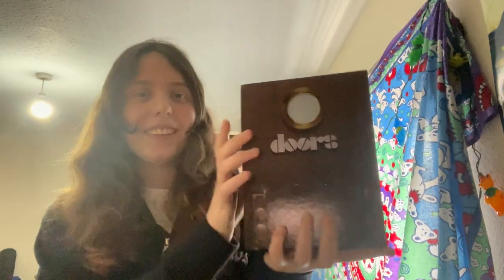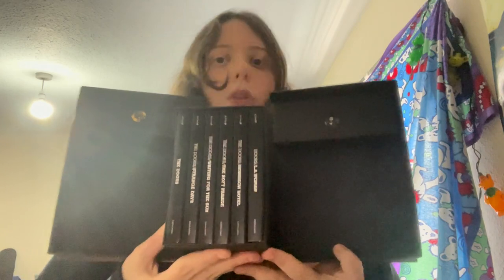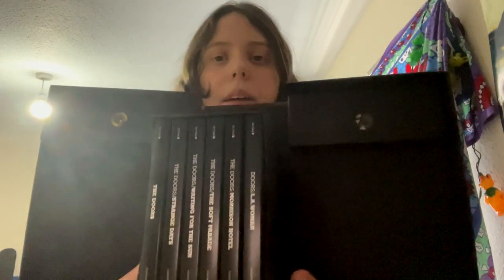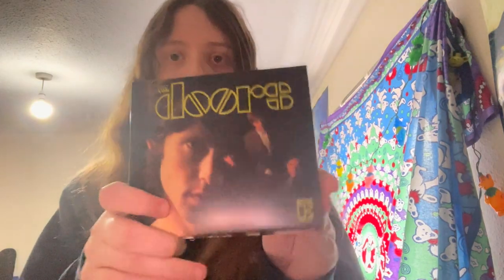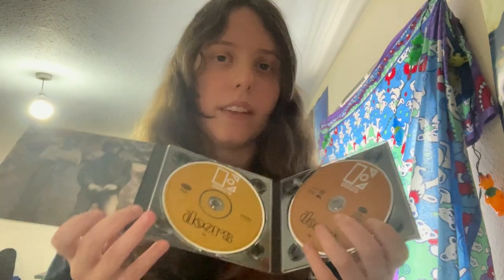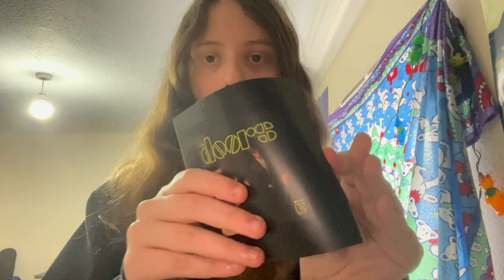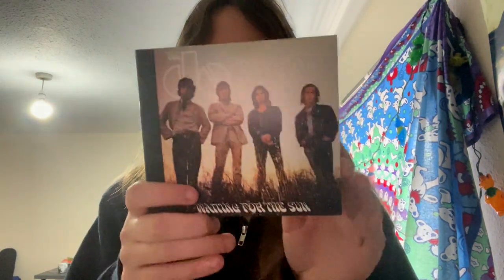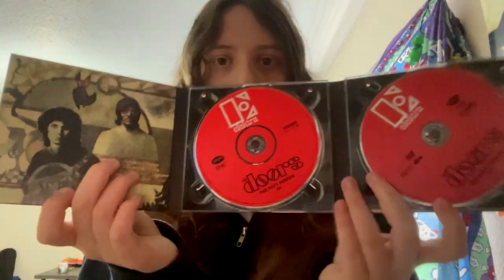UNBOXING: The Doors Perception Box Set!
Hi all
What did you think of this box set? Let me know down below!